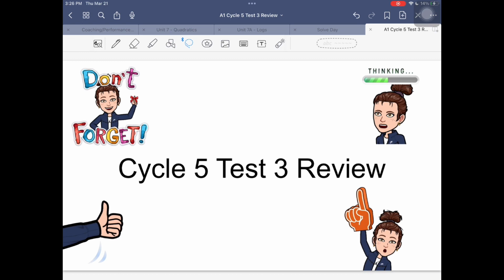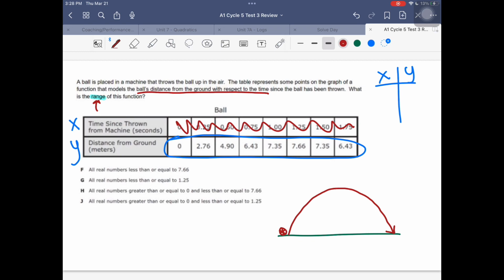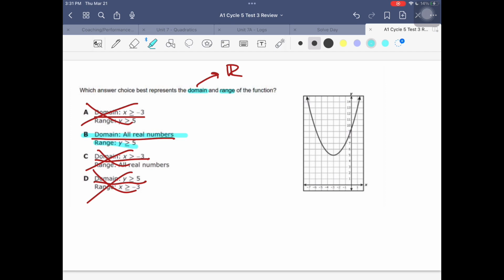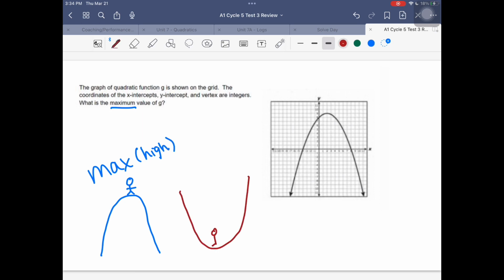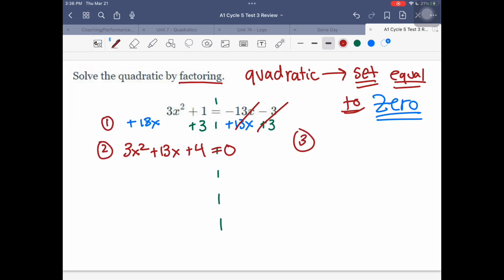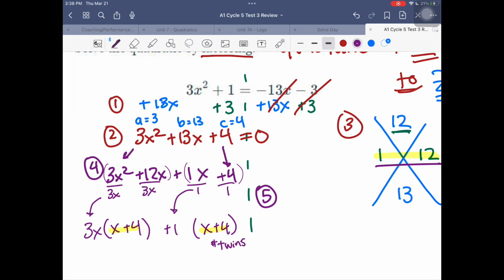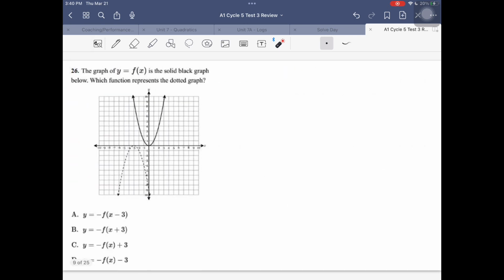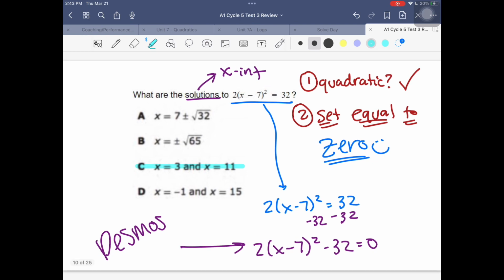Cycle 5 Test 3 Review (part 1)